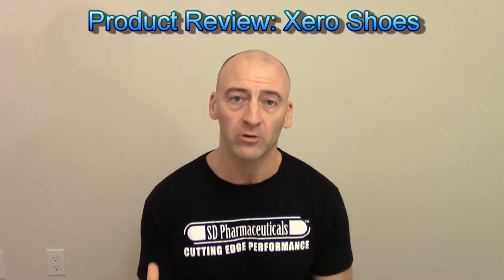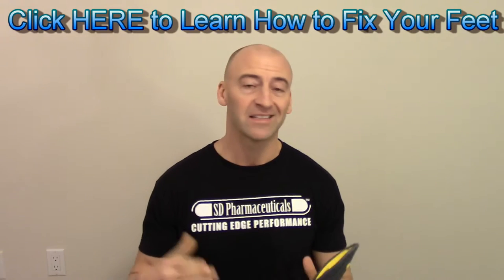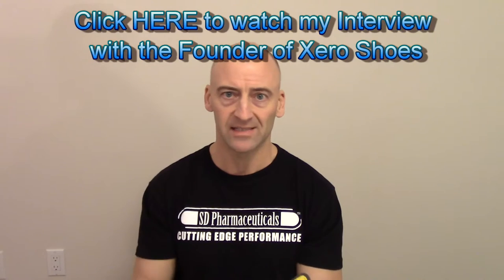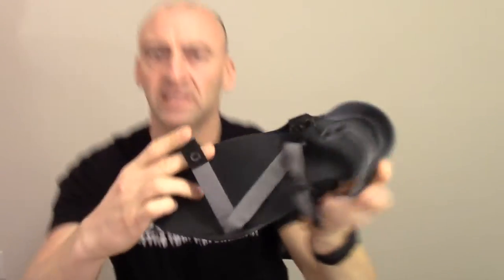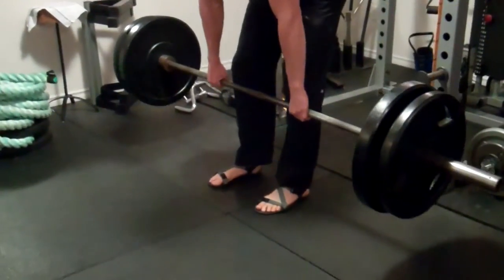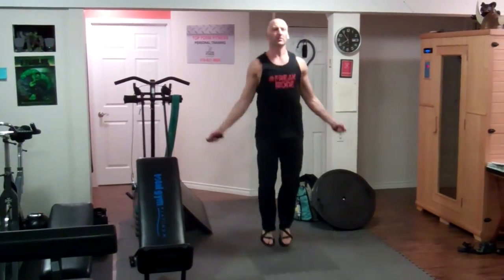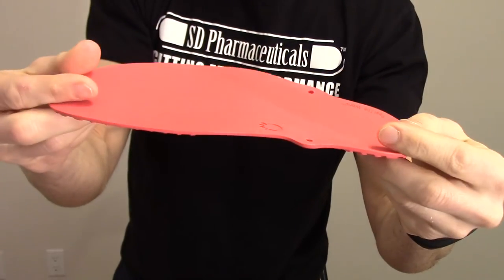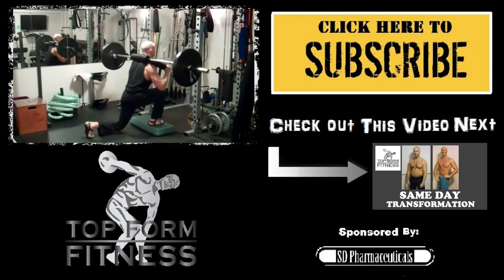Xero Shoes Lightweight Athletic Footwear Review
I recently got a few pairs of Xero Shoes "Sports Sandals" to test out and after training in them for a few weeks I've decided to post a review of this product.

I'm a strong proponent of training as close to barefoot as your environment will allow (ie: minimalist footwear), and have written articles on this subject before, so I was looking forward to giving these a shot.

I also posted an article on my blog describing the problem with most popular athletic shoe designs and the benefits of barefoot, and I included several exercises you can do to "fix your feet".

If you have any history of foot pain, plantar fasciitis, heel spurs, achilles tendonitis, shin splints, etc, I highly recommend you take a look at that article. ^^

In that blog post I also included my recent interview with the founder of Xero Shoes, Steve Sashen. Steve's a smart guy and had a lot to say about the mainstream footwear industry. Here's the video of our interview:

He also has several great related articles and videos on his

(When you get there click on Discover Your Feet!)

Stay Strong,